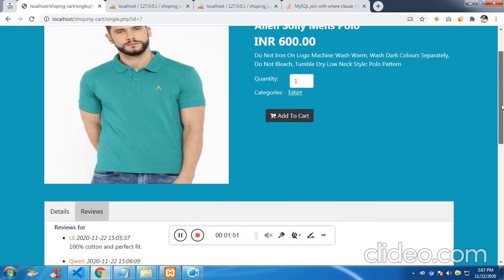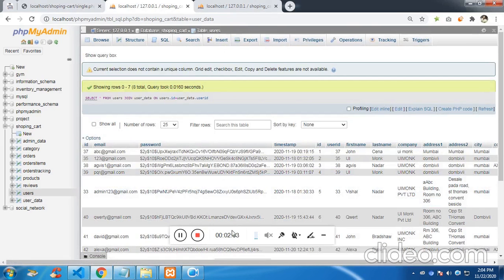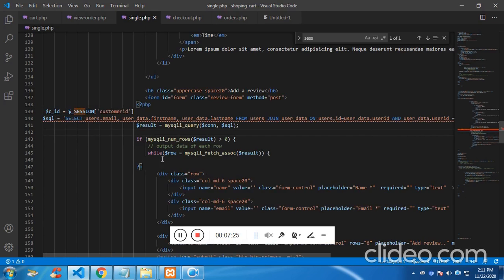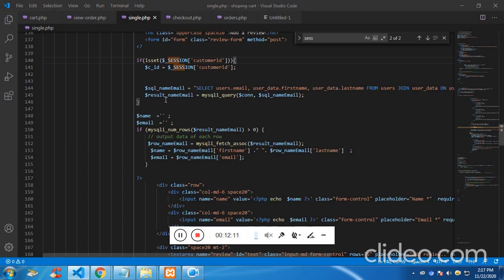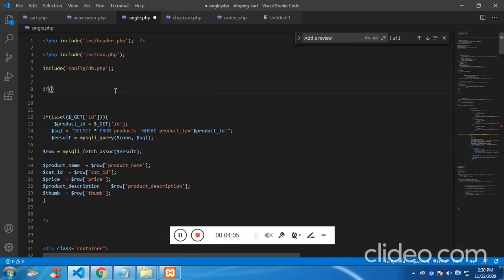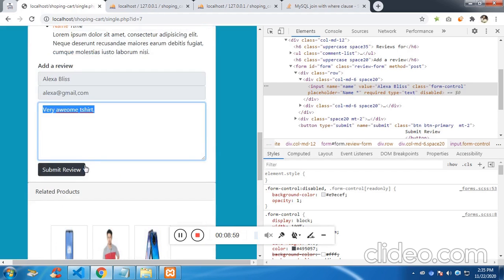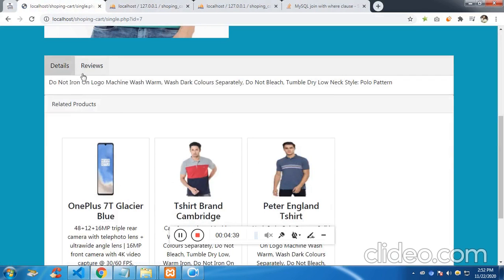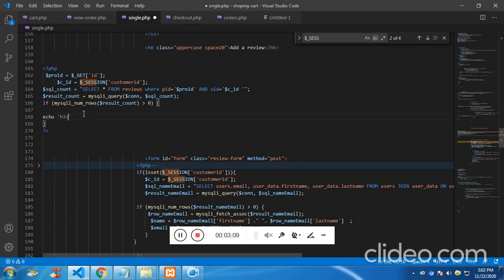Add Customer Review - Shopping Cart Tutorial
in this video:
1. Only Registerd User can review product
2. Only One Review can be given to product